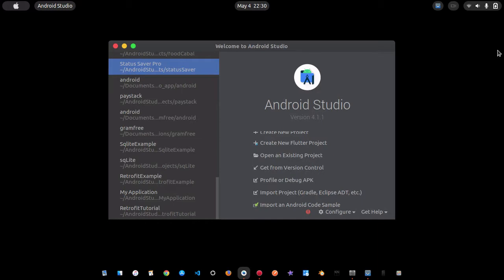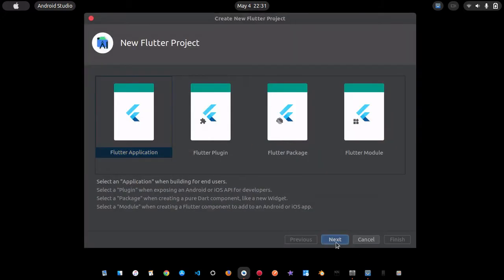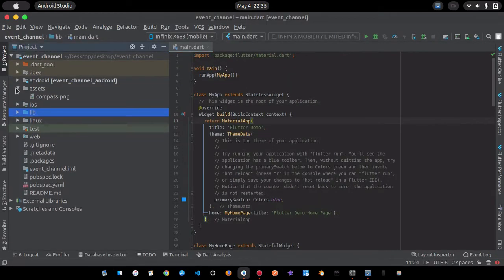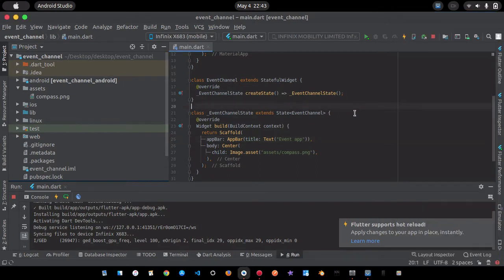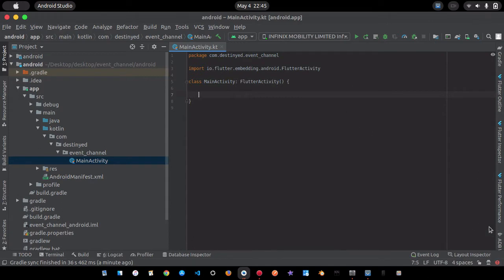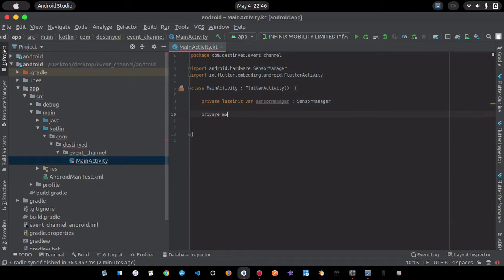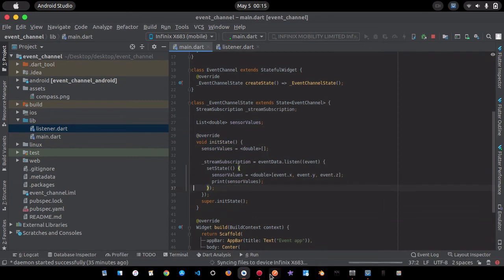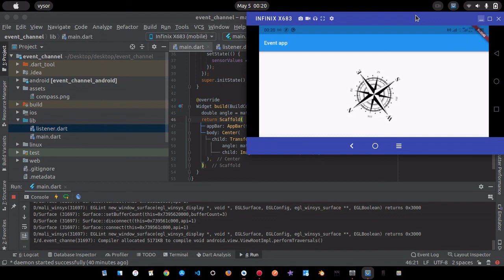Flutter Event Channel (Kotlin) : Create a Compass App With Android Magnetic Field Sensor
Hi devs, In this video I will show you how to use flutter event channel to listen to stream of events coming from android specific magnetic field sensor.

Event channel enables flutter developers to listen to events coming from Native android Sensor Streams